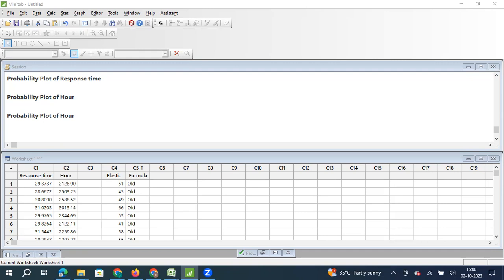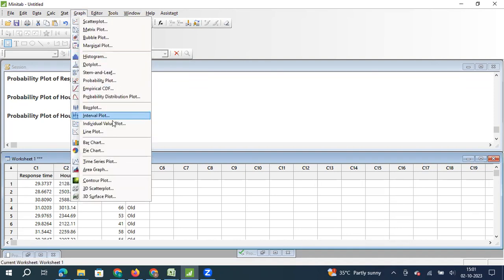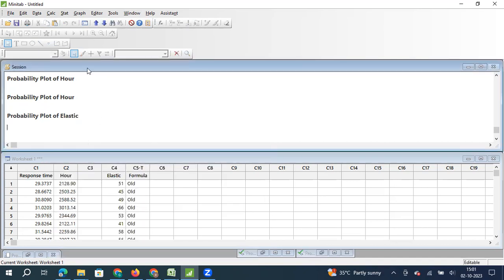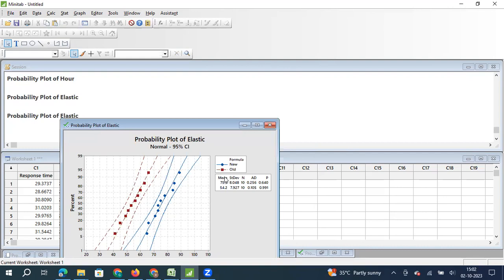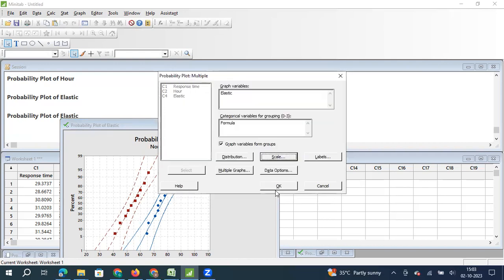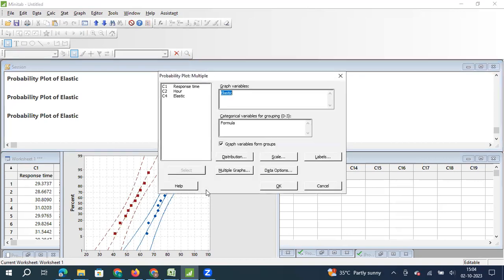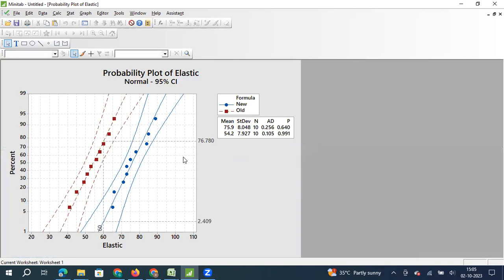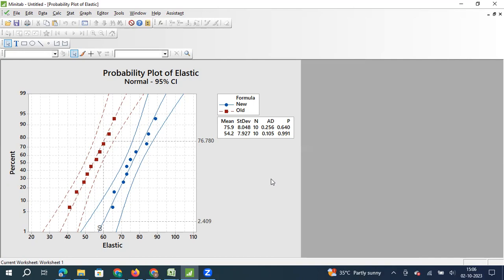MINITAB : probability Plot using minitab part -2